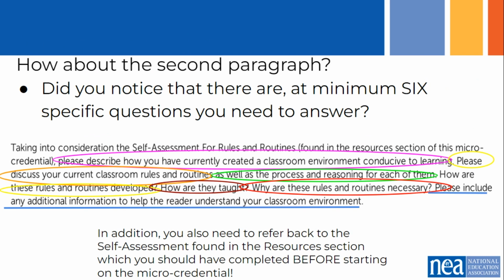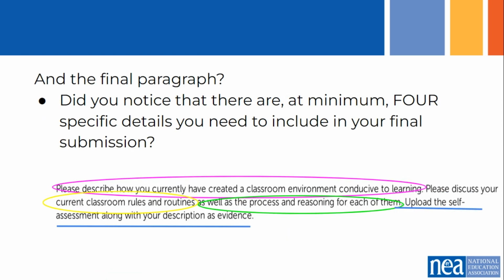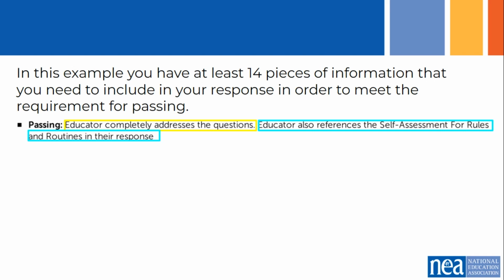Anatomy of a Micro credential Part 1 Overview Questions